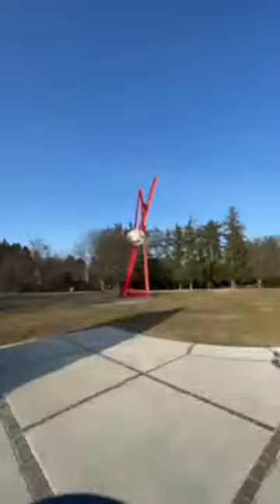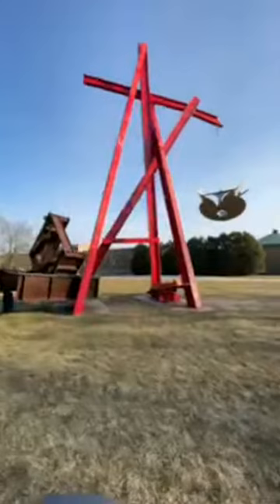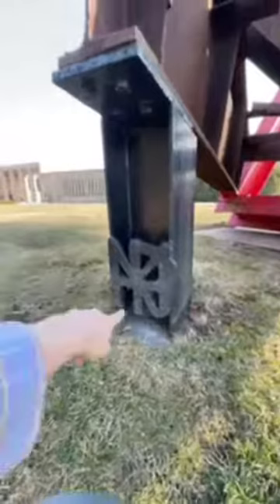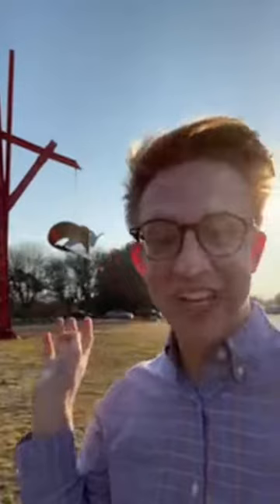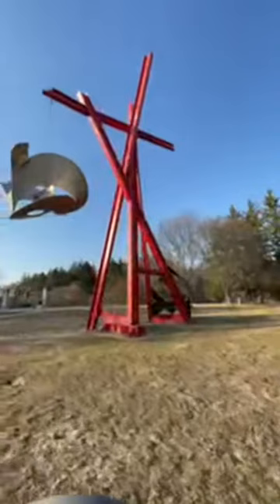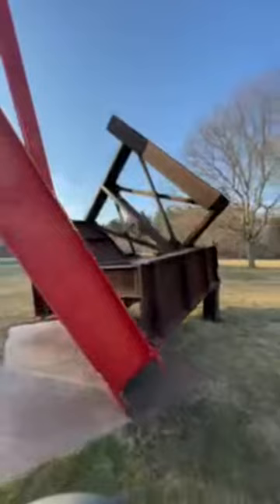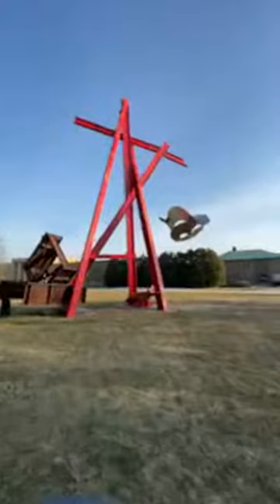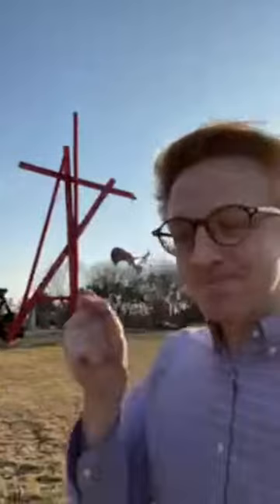Closer Look: Mark di Suvero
Curator Kevin Adkisson discusses di Suvero’s giant red “For Mother Theresa” from 1998.